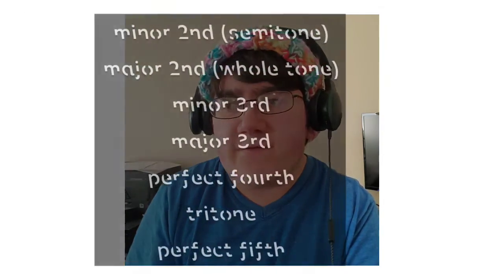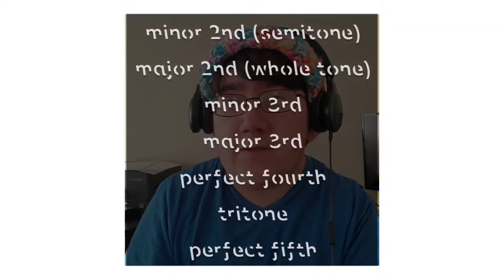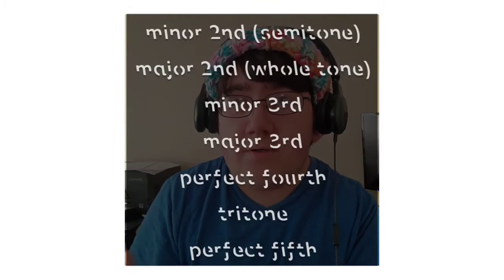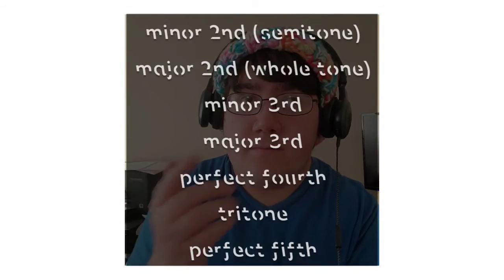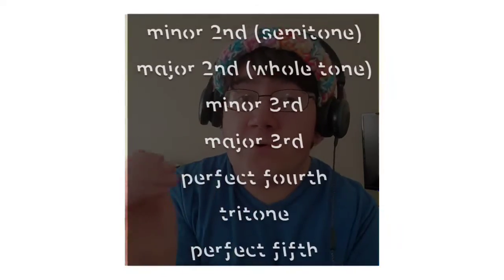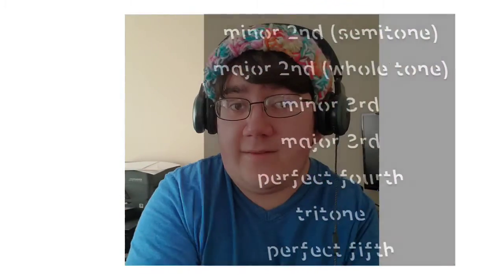Using Dim7 Chords to Go ANYWHERE!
Uploads are starting back up on Tuesdays and Fridays with a focus on music theory, commentary, and creation! My vlogs, philosophy, and commentary videos will be les frequent, but I'm gonna start focusing on what really interests me currently: MUSIC!